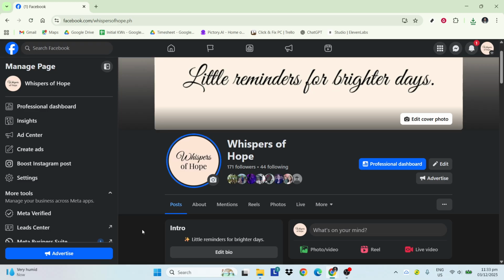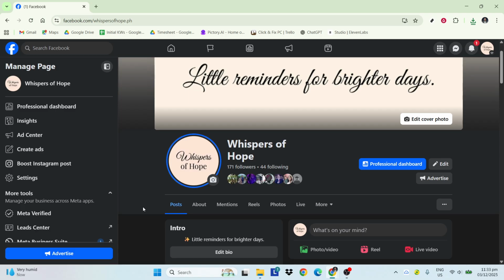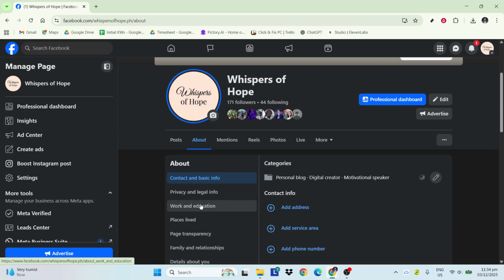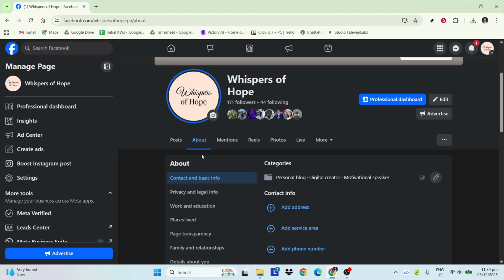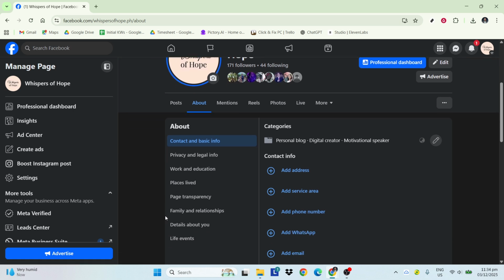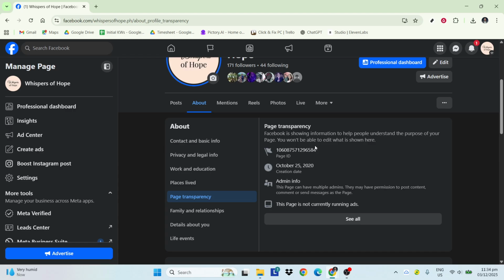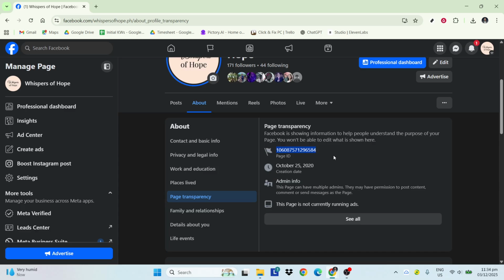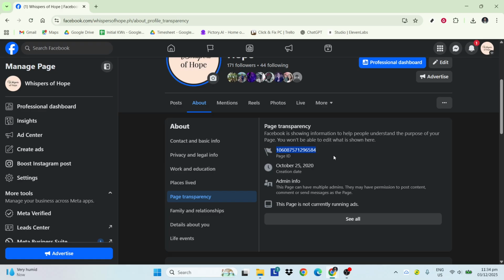How to Find the Facebook Page ID of Your Business Page - 2026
A simple guide to help you locate your Facebook business page ID for integrations, ads, or analytics.

Steps
• Open your Facebook Business Page → Click Settings → Page Info.
• Scroll down to the Page ID section → Copy the numeric ID displayed.
• (Optional) Open your browser and check the URL → The Page ID may appear after pages/ in the address.
• Use this ID for ad accounts, third-party tools, or analytics integration.
• Verify the ID matches your page to avoid errors in integrations.

Timestamps
0:00 (How to Find the Facebook Page ID of Your Business Page - 2026)
0:05 Open Page Settings → Go To Page Info
0:20 Locate & Copy Page ID
0:40 Verify Page ID → Use In Integrations

Helpful Tips: Copy Correct ID, Use For Ads & Analytics, Verify Page